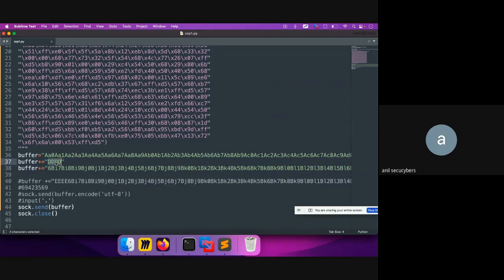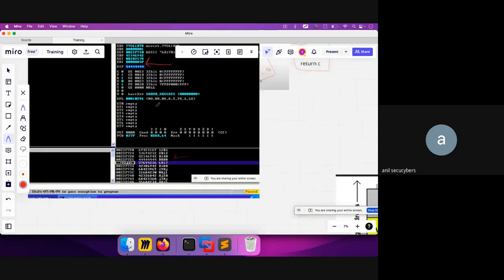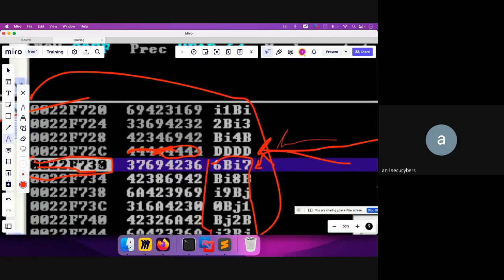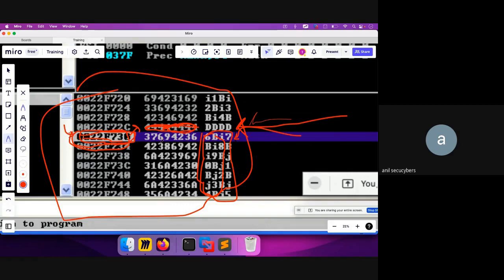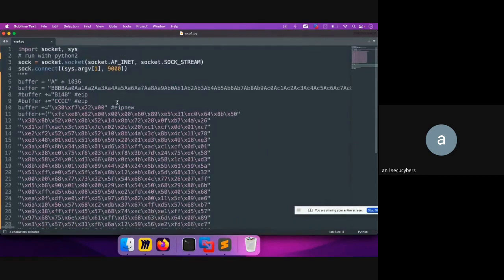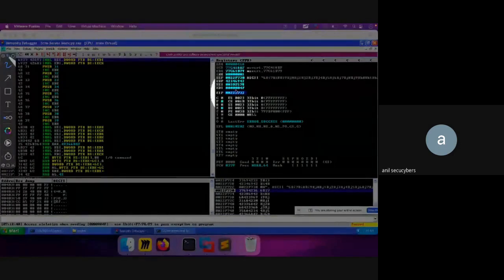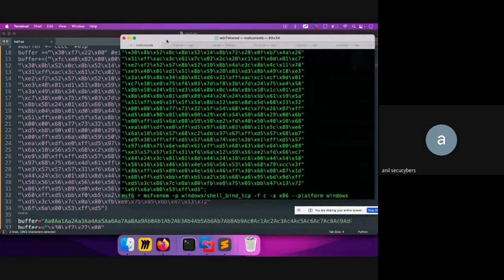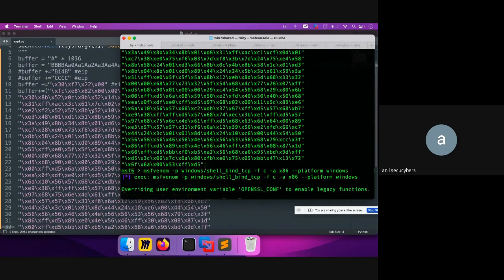Training for SOC team DigitalTrack SecuCybers 2023 07 07 09 01 GMT+5 30 part 17